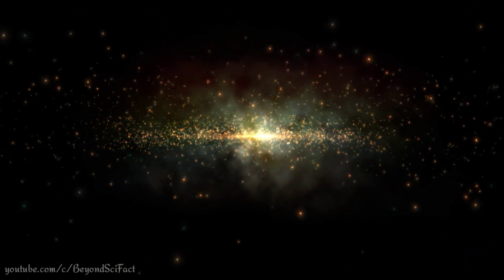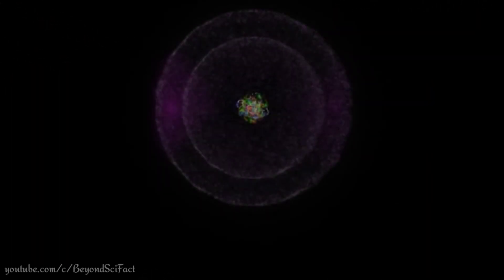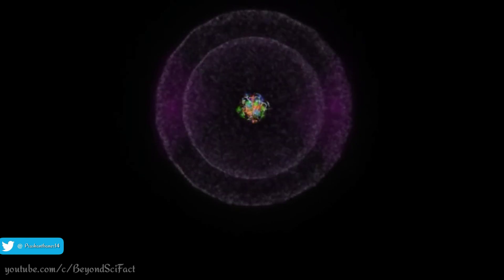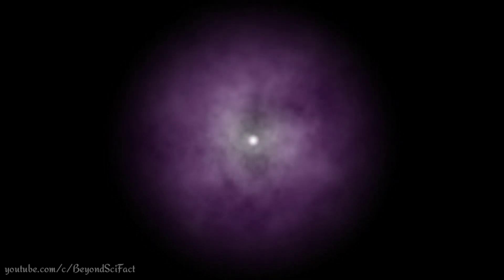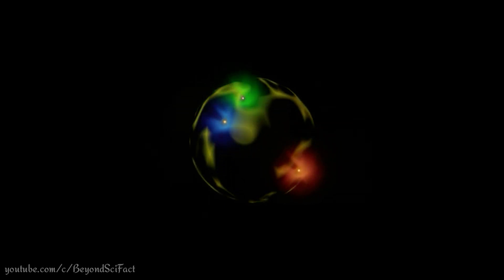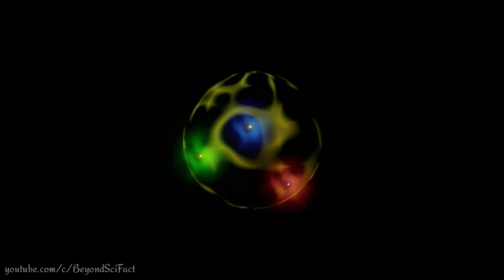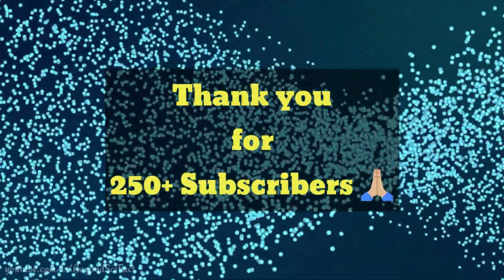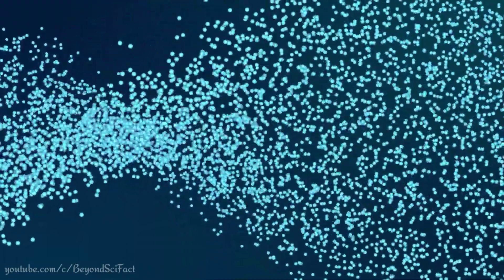Recombination Theory | Creation of Hydrogen Atoms | Cosmic microwave background (CMB)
When the universe was younger than about 300,000 years, the temperature was high enough that all of the hydrogen was ionized, that is the electrons were free and separate from the protons. Because of the presence of the free electrons, photons were scattered around in all directions and could not travel far before changing their direction. Therefore the universe was "opaque".

When the universe cooled to about 3000 K, the electrons and protons combined to form hydrogren atoms. After "recombination", photons were able to travel through the universe relatively unimpeded, and the universe became "transparent".

The photons emitted when atoms formed comprise the Primordial Background Radiation, the 3 degree blackbody radiation detected by Penzias and Wilson in 1965.